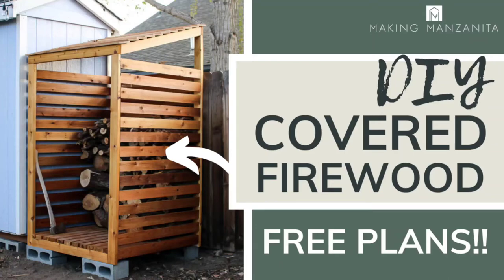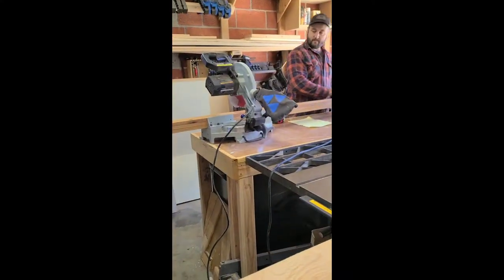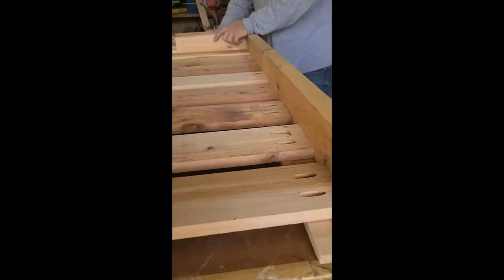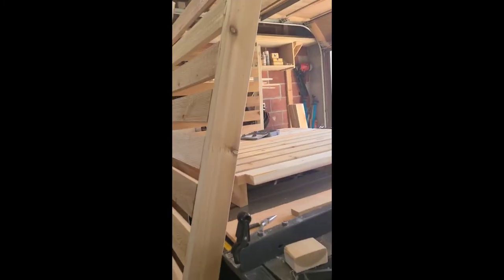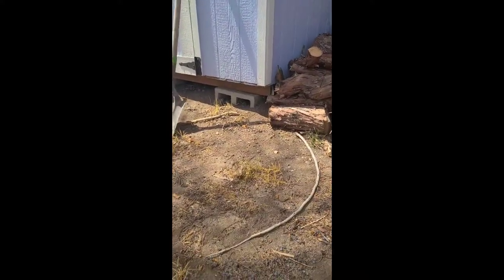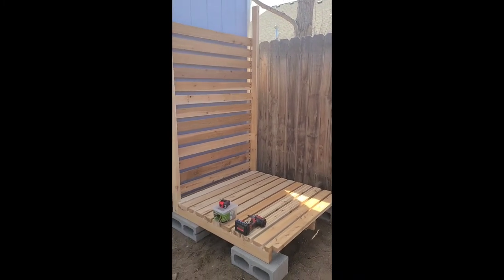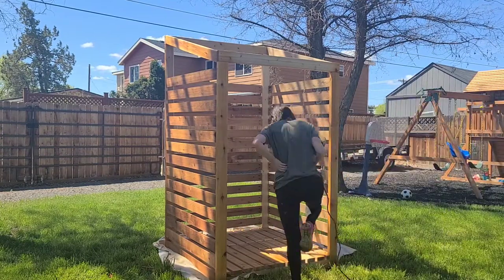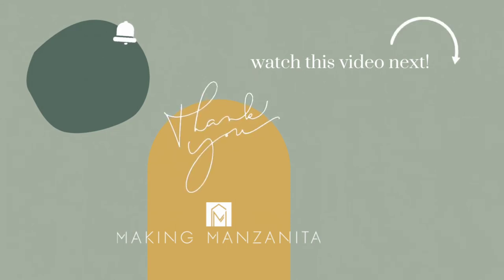DIY Covered Firewood Rack | Download Plans For Free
Need a good place to store your firewood outdoors? Download our free woodworking plans to start building! Learn how to build this covered firewood rack with a roof. This DIY outdoor wood storage shed is the perfect solution!

Tools used
Kreg Pocket hole jig – 720 Pro
Miter saw or Kreg crosscut station & circular saw
Tape measure
Drill
Brad nailer
Materials needed
Kreg pocket hole screws (2 1/2” and 1 1/4″) – blue-kote outdoor recommended
Outdoor stain or paint of your choice – we used this
Sprayer or paint roller/brush
2 ½” construction screws
2″ galvanized brad nails
⅝” x 5 ½” x 5’ Cedar fence pickets – Qty 11
¾” x 3 ½” x 8’ Cedar boards – Qty 21
1 ½” x 3 ½” x 8’ Cedar boards – Qty 15